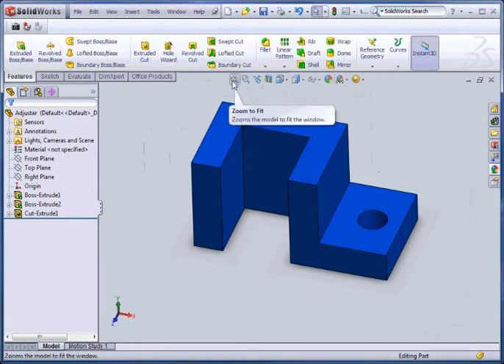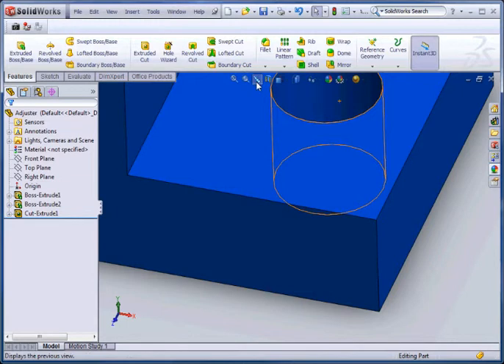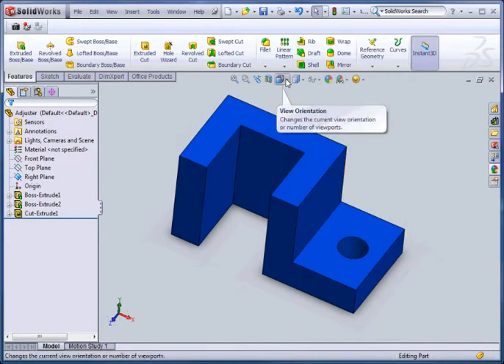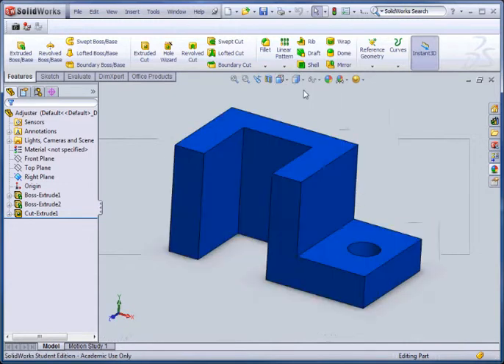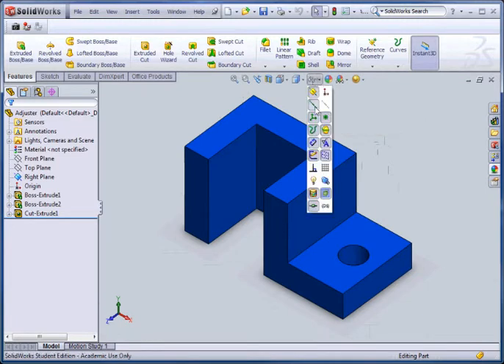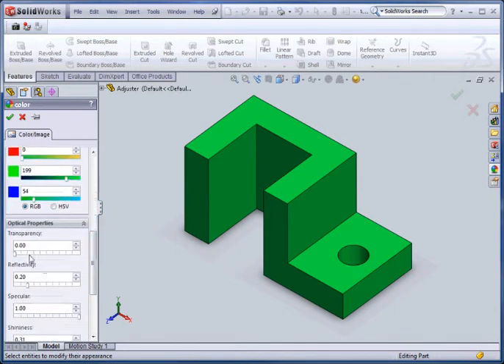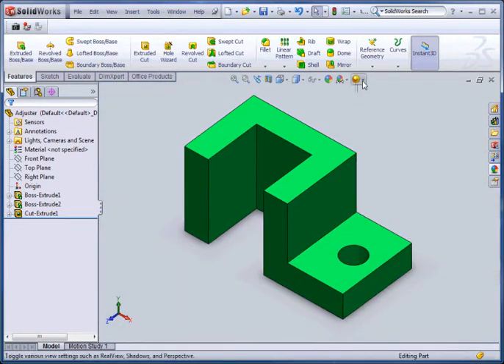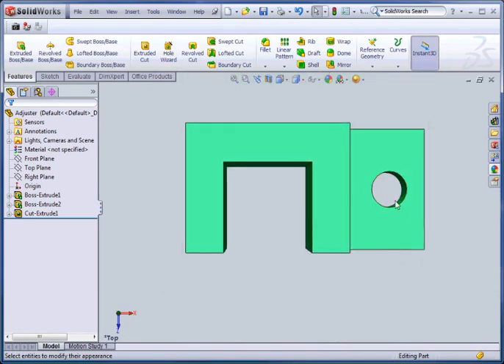Solidworks Heads Up Display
An overview of Solidworks Heads up Display